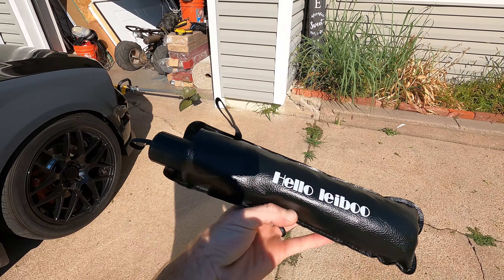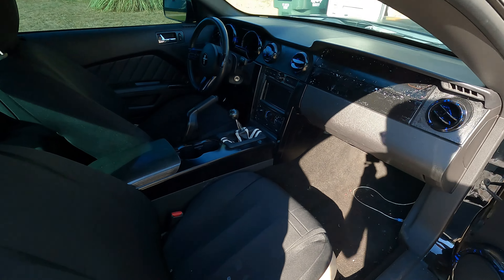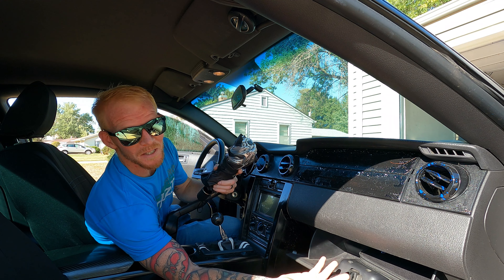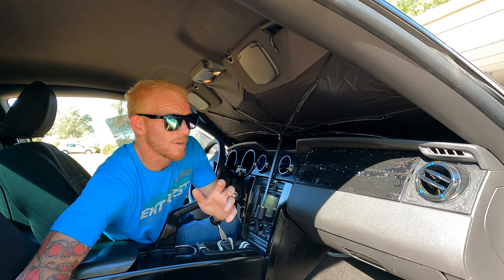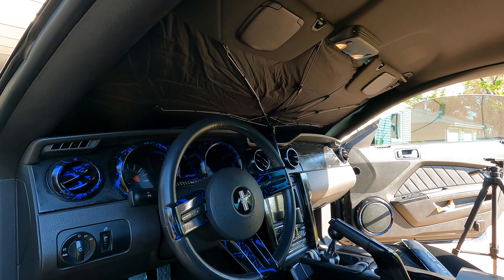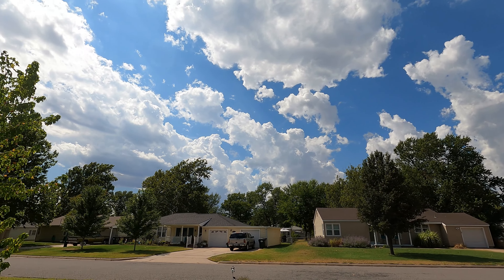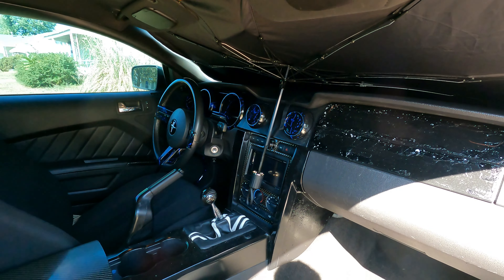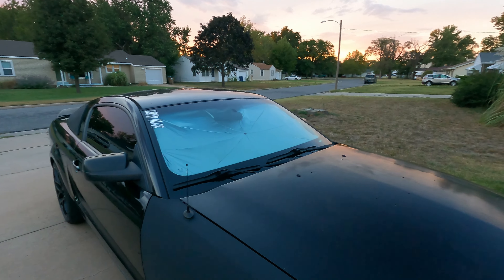WINDOW Sun VISOR Review!! "AMAZON"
I bought a sun shade for my car hoping it will help with how hot it gets inside my car. Just a short review video for you guys. Thanks for stopping in and have a great day.